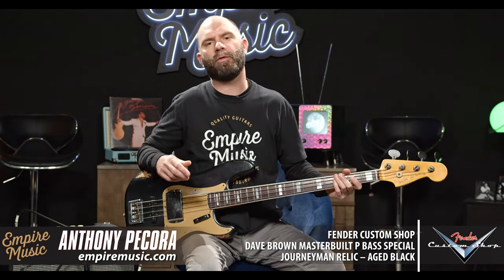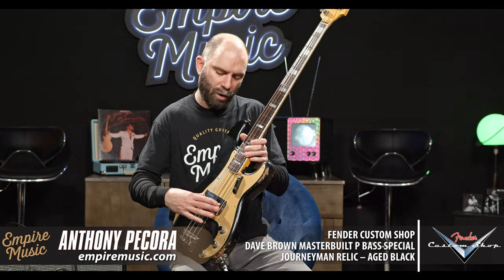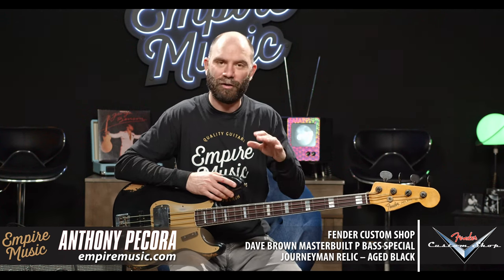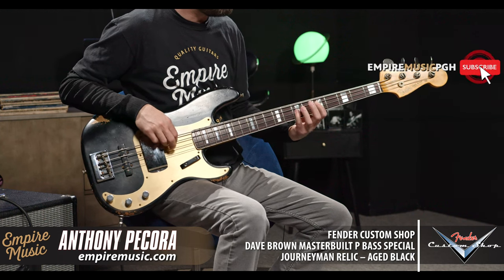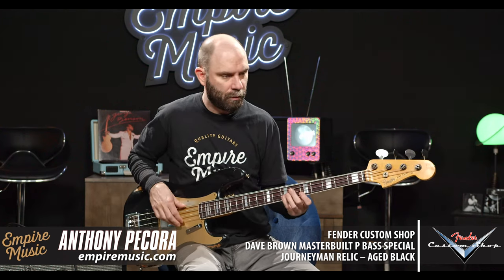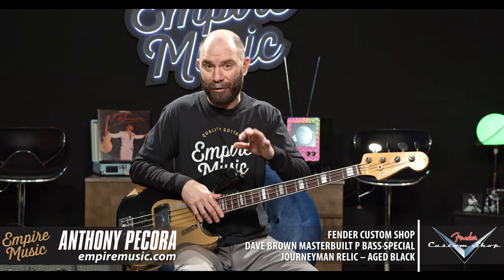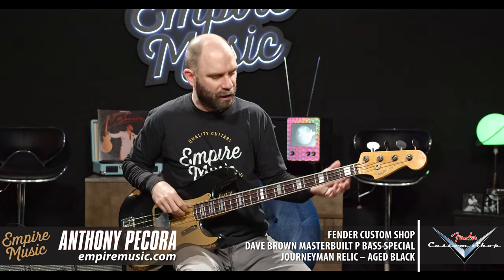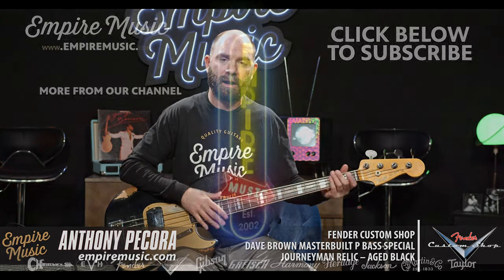Fender Custom Shop Dave Brown Masterbuilt P Bass Special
0% INTEREST FINANCING

00:00 - Intro/About/Specs
06:20 - Playing Examples
12:29 - Conclusion/Store Info